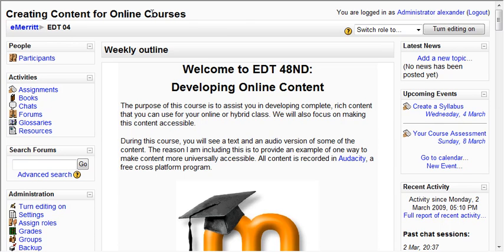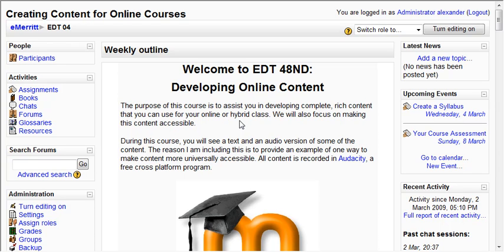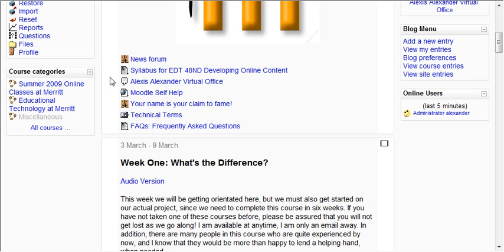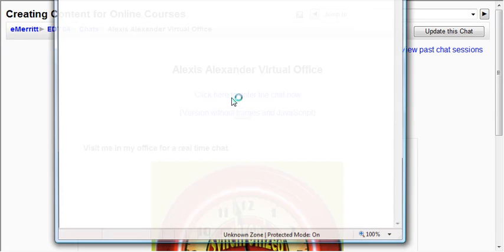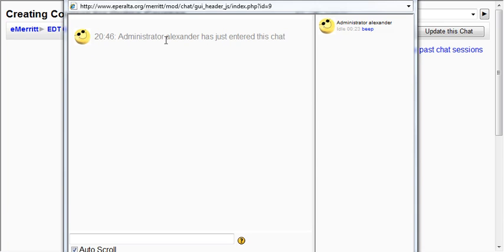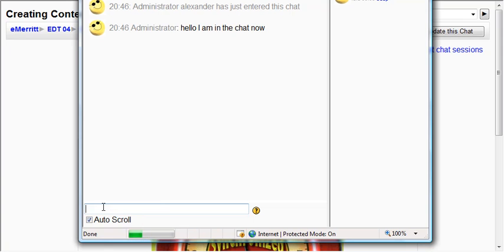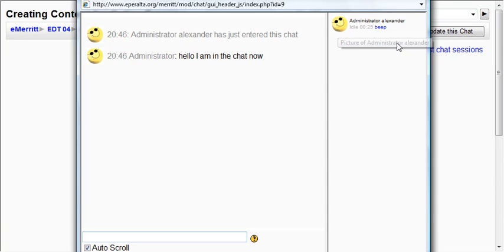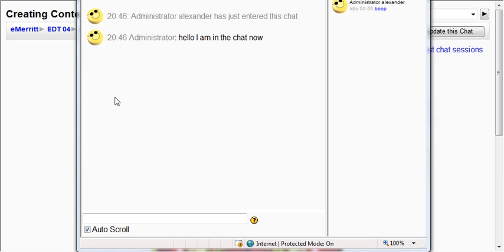How to use the Live Chat tool in Moodle